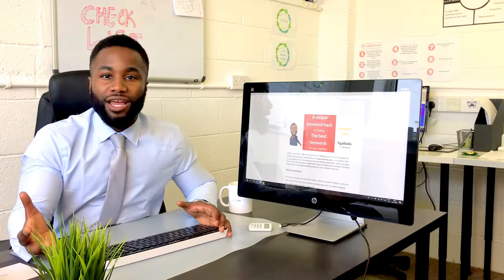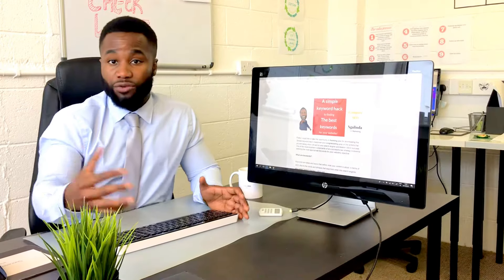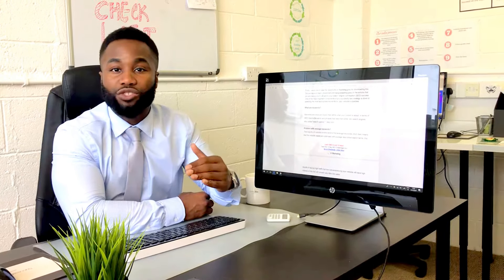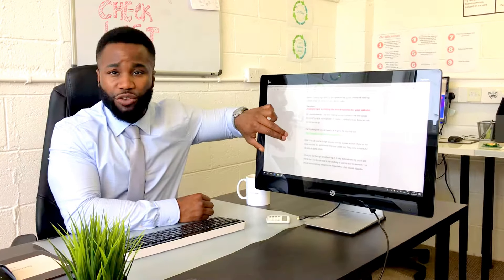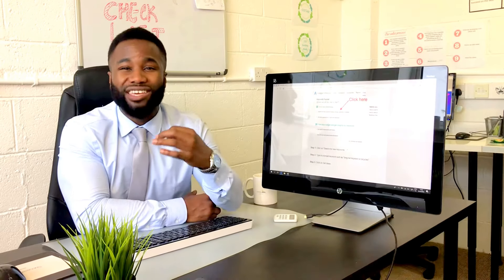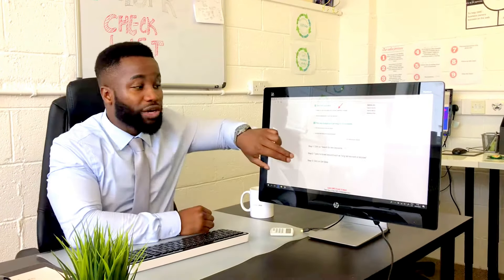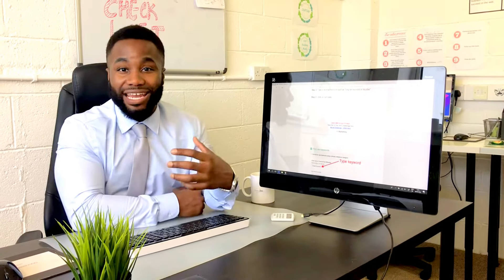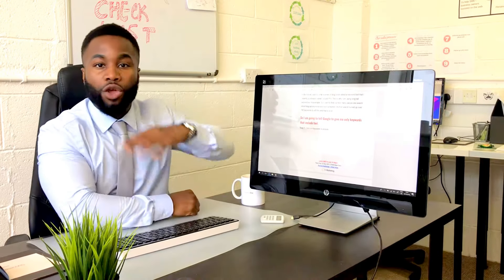Keyword cheatsheet promo video